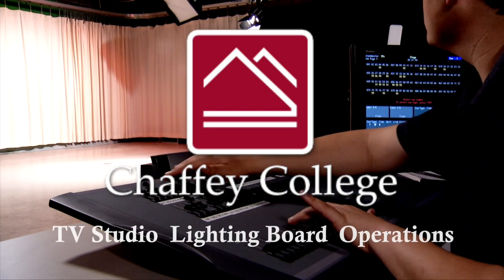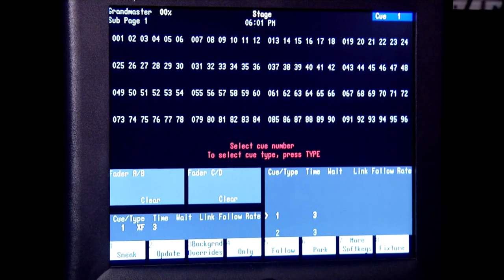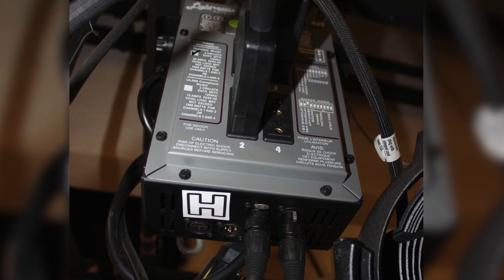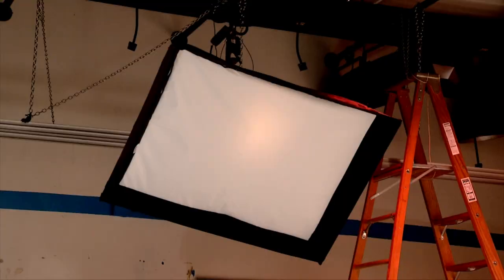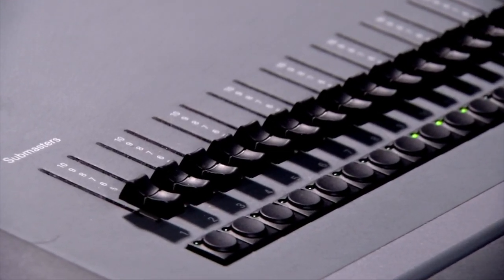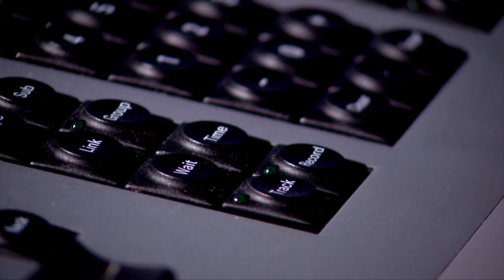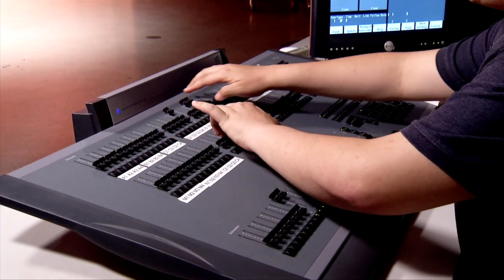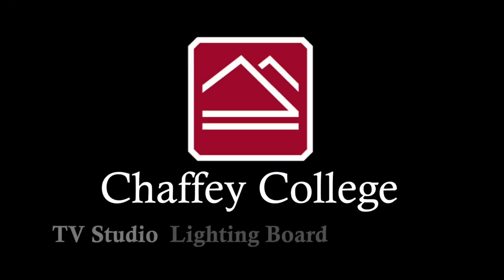TV Studio Lighting Board Tutorial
This video demonstrates how to operate the lighting board in the Chaffey College TV Studio.